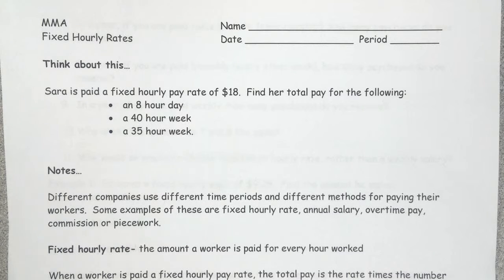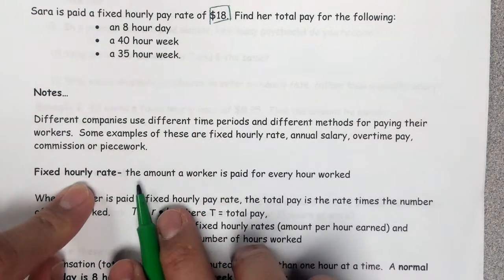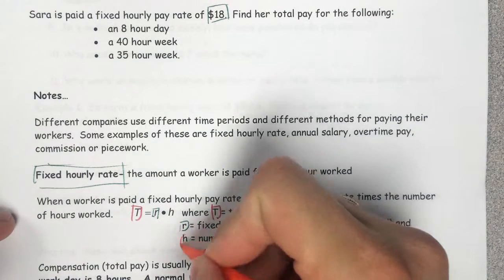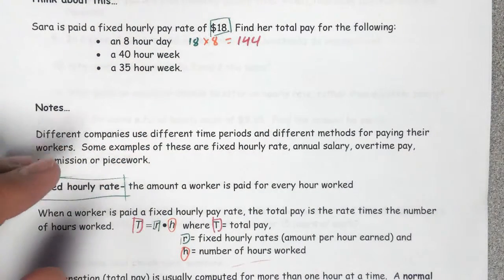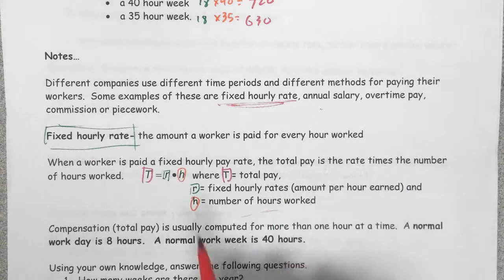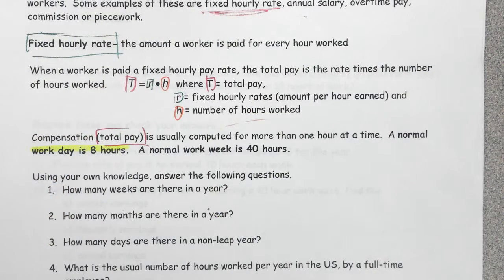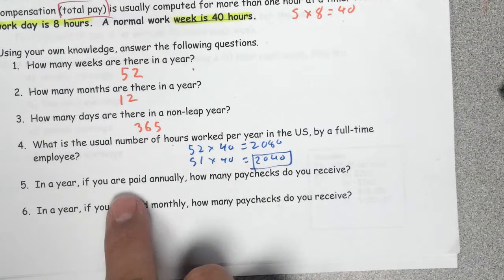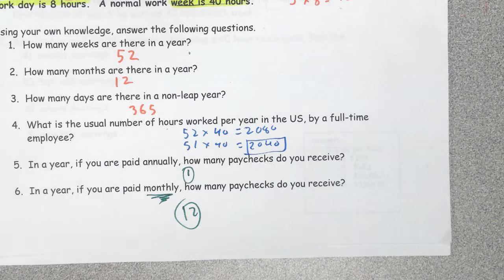01 Fixed Hourly Rates